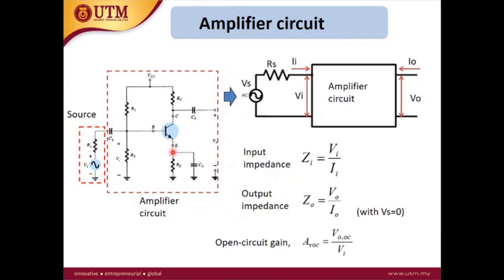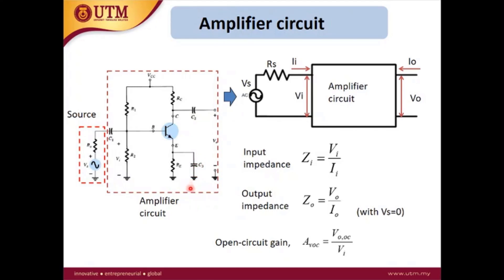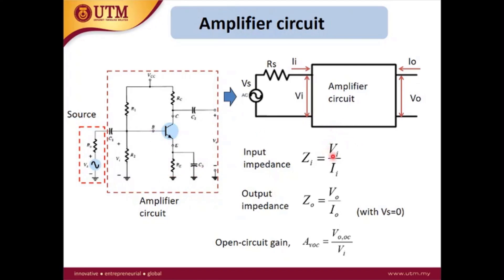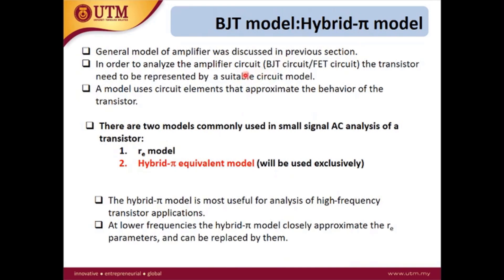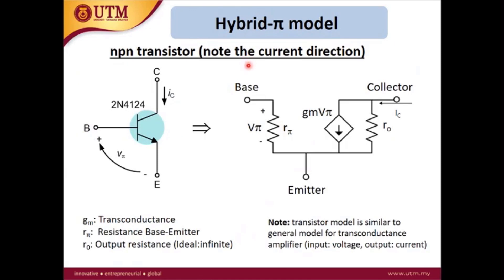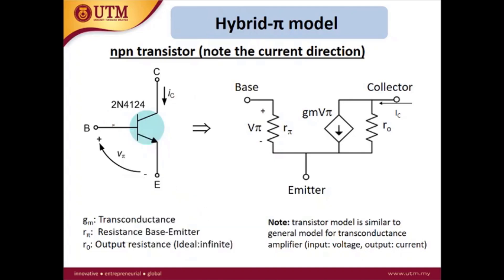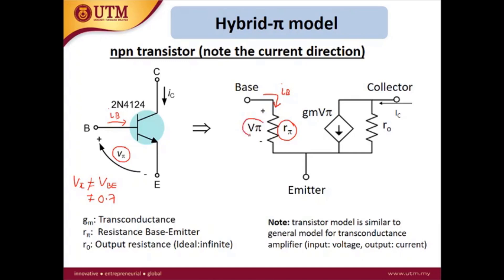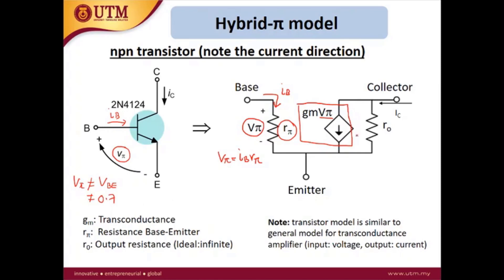BJT hybrid pi model | Electronic Devices | YSAG